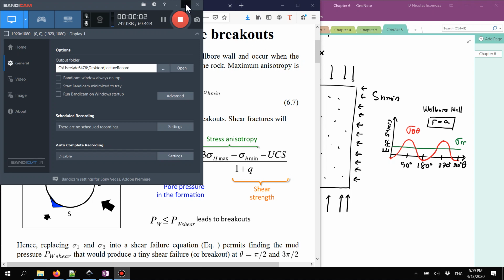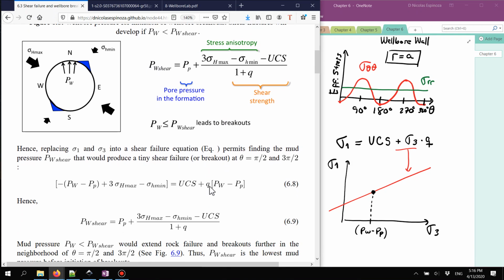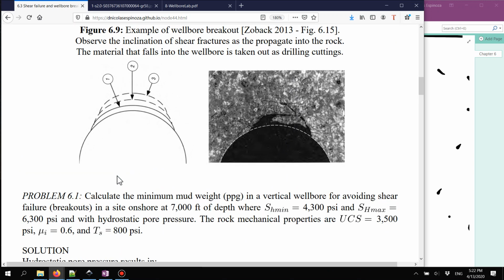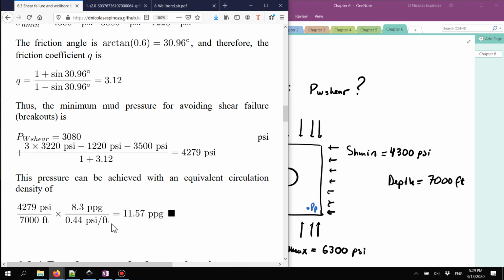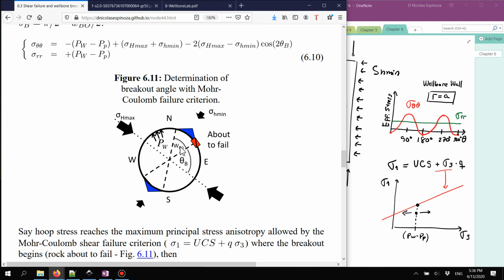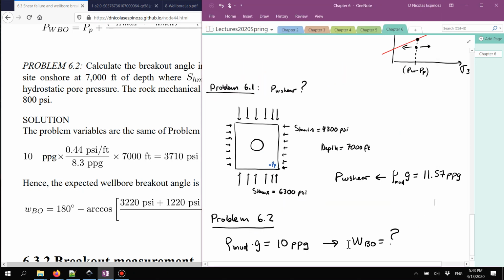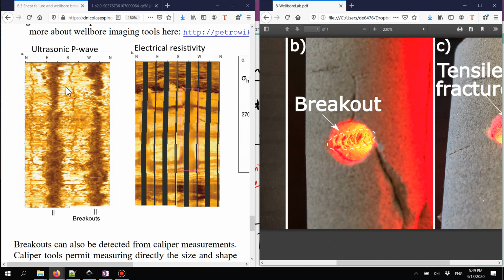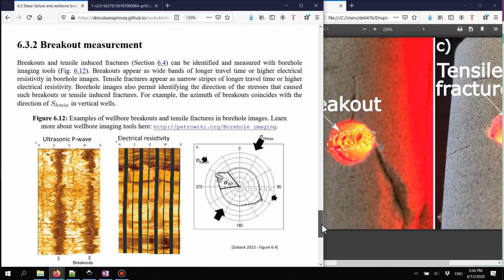L0414a Wellbore breakouts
This is a video recording of Lecture 20-part a of PGE 334 Reservoir Geomechanics (Spring 2020) delivered remotely on April 14, 2020, at The University of Texas at Austin by D. Nicolas Espinoza

Topics covered: shear failure on the wellbore wall, breakouts, mud pressure for breakouts, breakout angle.